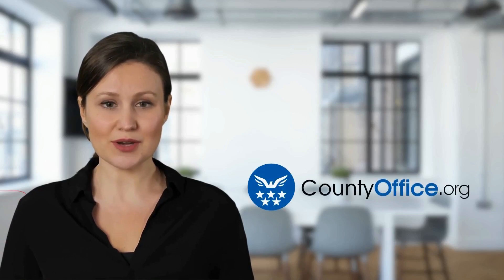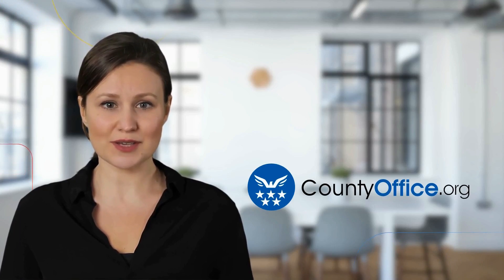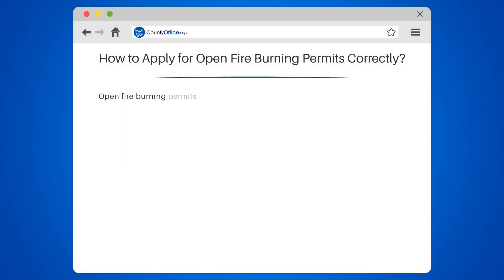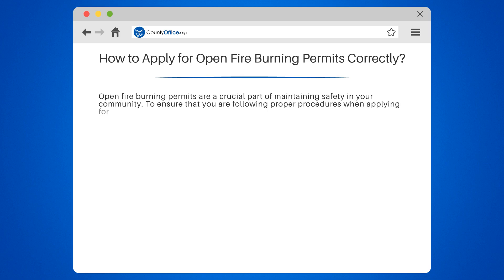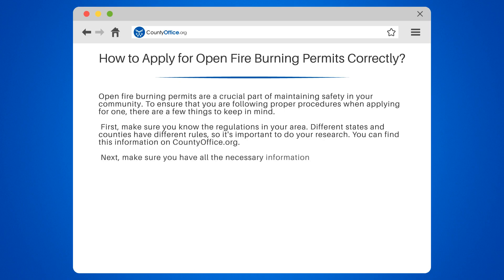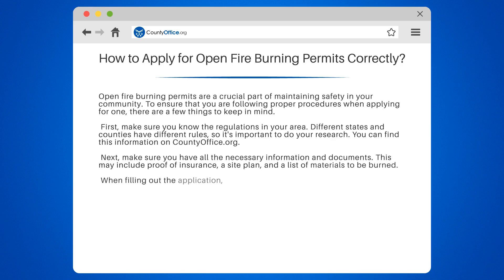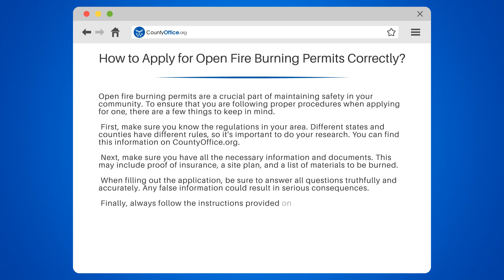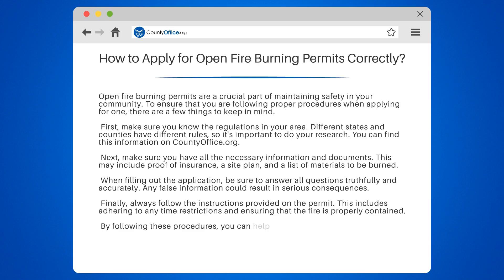How to Apply for Open Fire Burning Permits Correctly? - CountyOffice.org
How to Apply for Open Fire Burning Permits Correctly? Are you planning to apply for an open fire burning permit? It's essential to follow proper procedures to ensure safety in your community. In this video, we'll guide you through the process of obtaining an open fire burning permit.

We'll start by discussing the importance of knowing the regulations in your area and where to find them. We'll also go over the necessary documents and information required for the application, such as proof of insurance, a site plan, and a list of materials to be burned.

It's crucial to fill out the application truthfully and accurately to avoid any serious consequences. We'll also provide tips on following the instructions provided on the permit, including adhering to any time restrictions and ensuring that the fire is properly contained.

Don't miss out on this informative discussion on open fire burning permits.